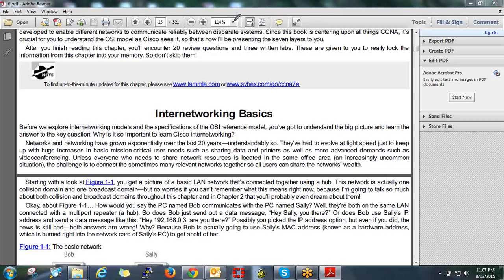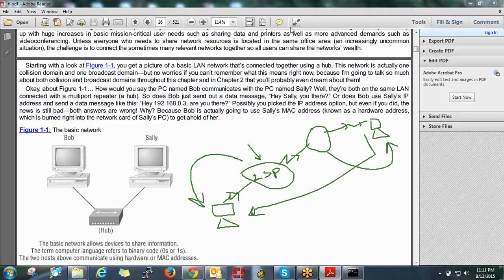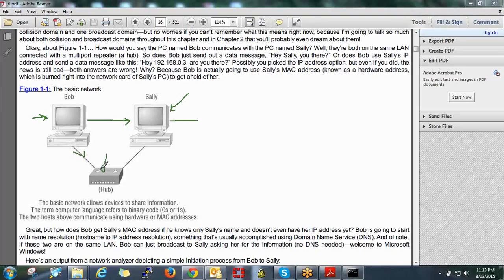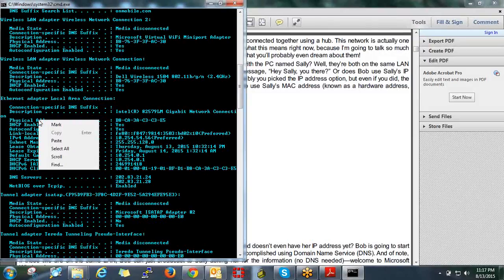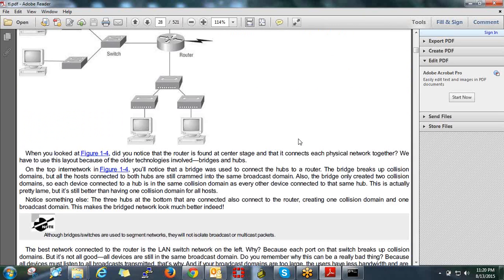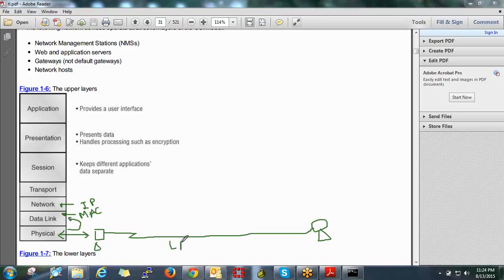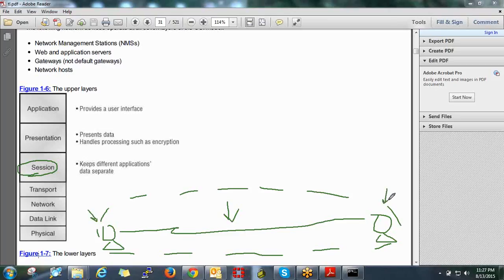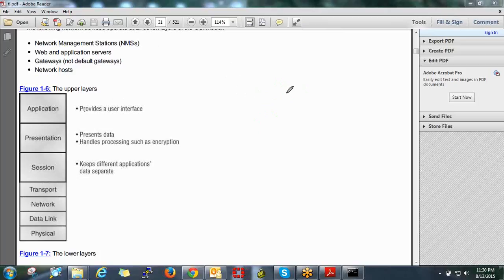CCNA Online Training Demo Class by seasoft IT Solutions